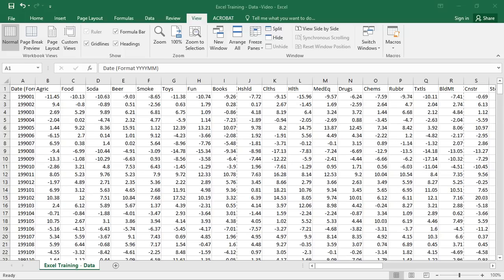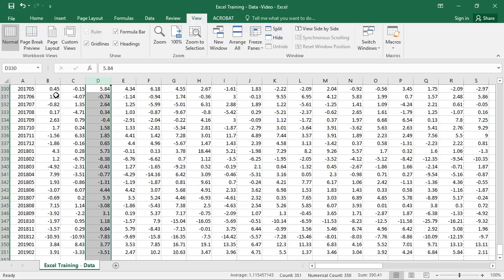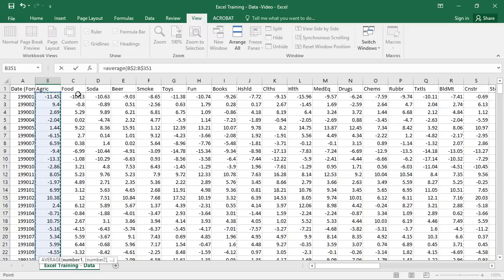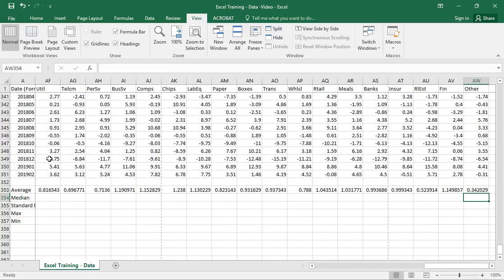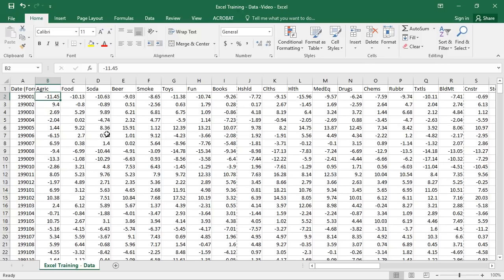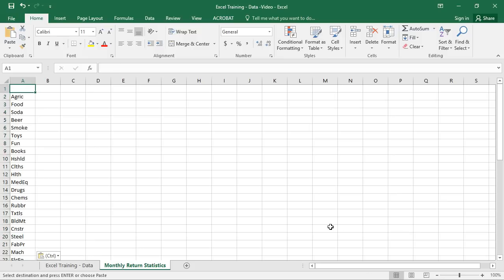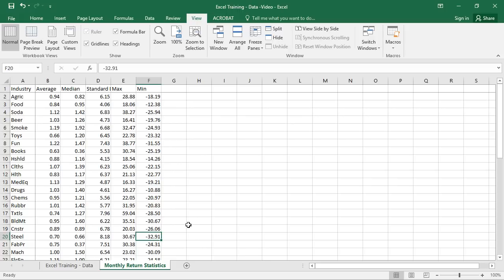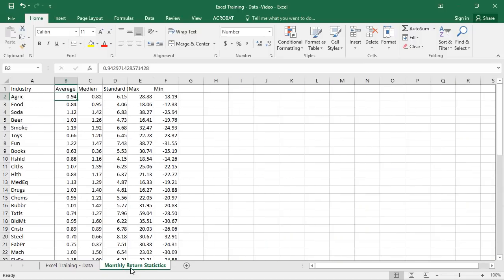Excel Training for Finance - Basics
In this video we run through an example of calculating basic statistics for some Fama-French Industry returns. The point of this video is to give you a very basic introduction to Excel.